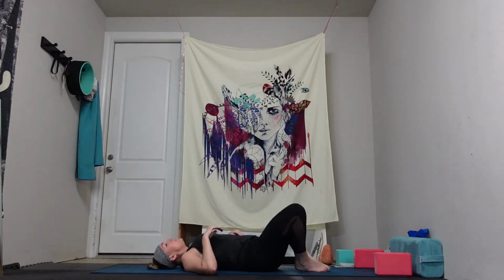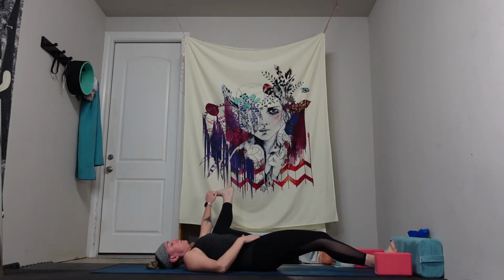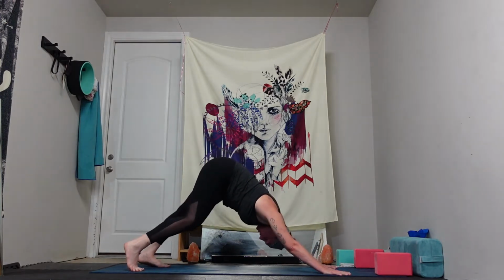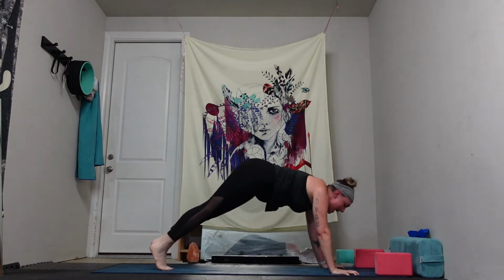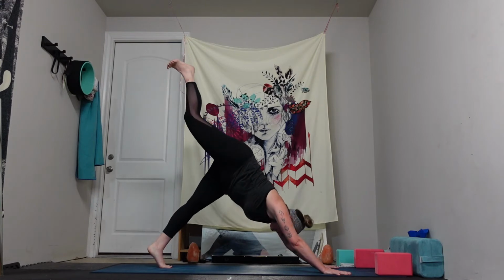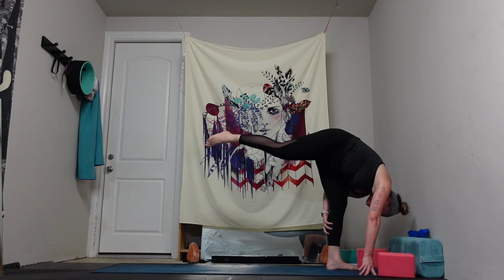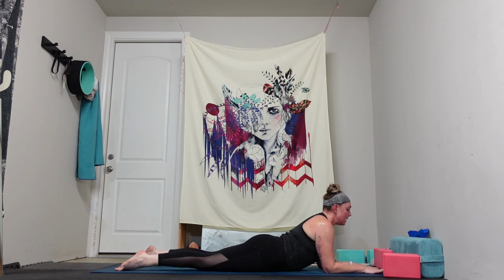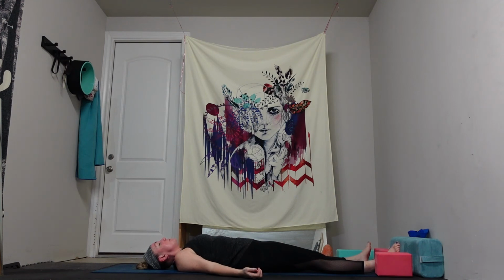Week 4 (of 4) - Crow Pose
Join Tennessee as she guides you through a vinyasa class, breath to movement. This is your week 4 out of 4 working towards a peak progression into crow pose (kakasana).  This class works into your upper body strength as well as focusing on core activation while lengthening hamstrings and opening hips. Tennessee also offers options to get you into the full posture using blocks or without.

All levels and all bodies welcome.

Tennessee is a RYT, RCYT with a trauma informed focus, Reiki Master Teacher, Quantum Reiki Practicioner, Energy Healer and US Navy Veteran.  She is also a wife and mother to 2 beautiful daughters.